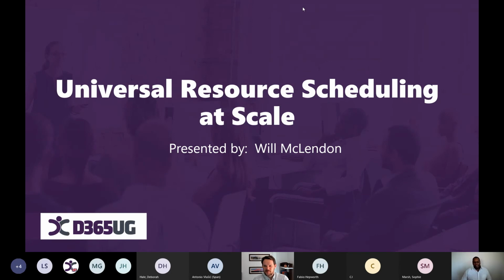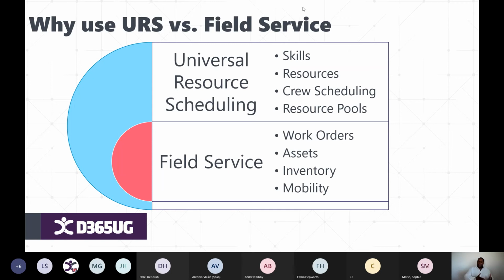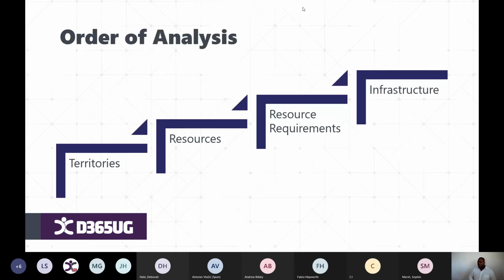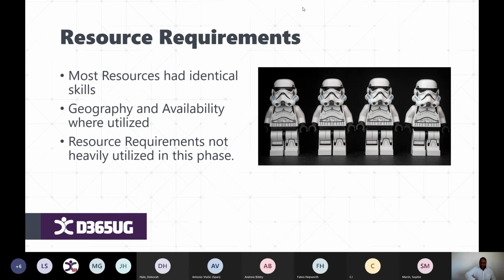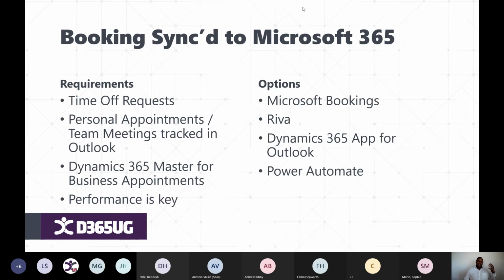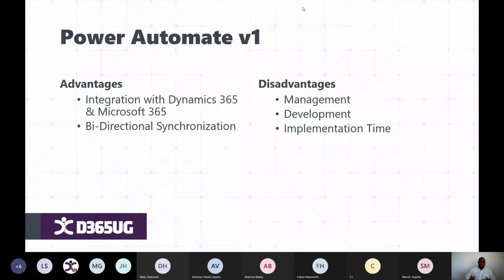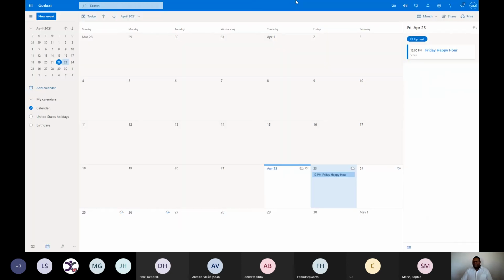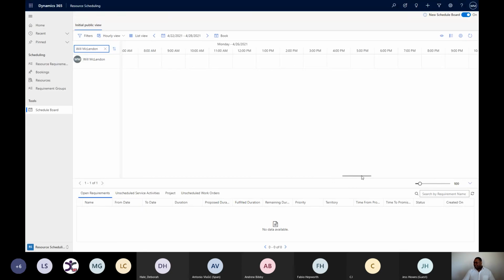D365UG UK Universal Resource Scheduling at Scale with Will McLendon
In this session we're going to compare Universal Resource Scheduling and Activities. We'll explore the customer journey, expand on the Employee Experience, discuss the additional learnings, and demo Bidirectional Synchronization